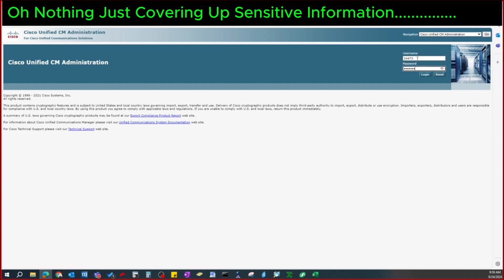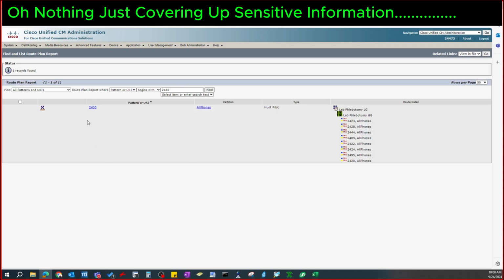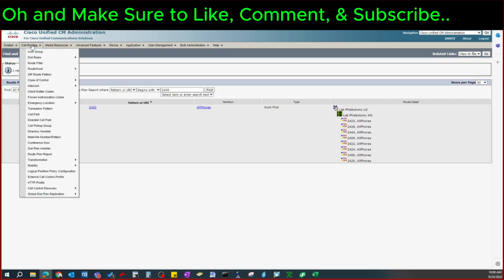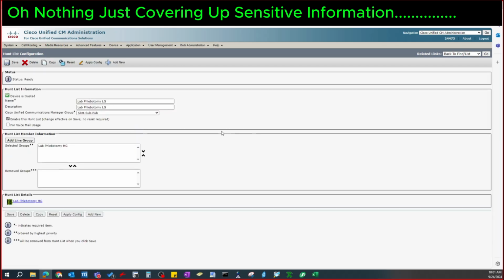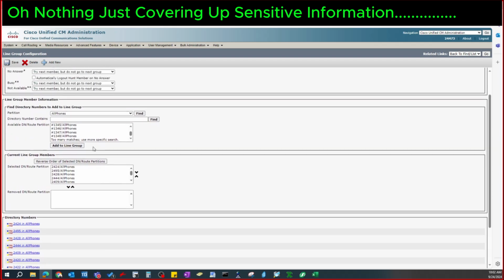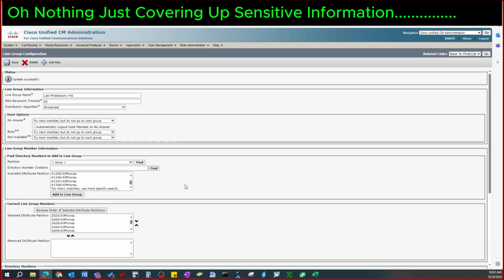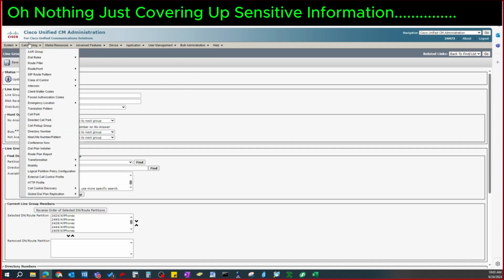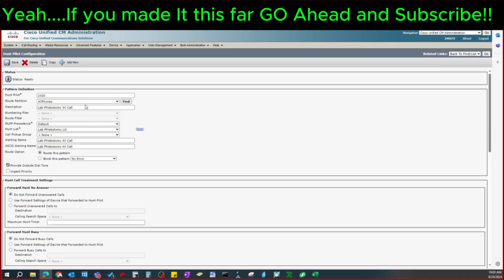Adding Extensions to an existing Hunt Group in Cisco Unified Communication Manager